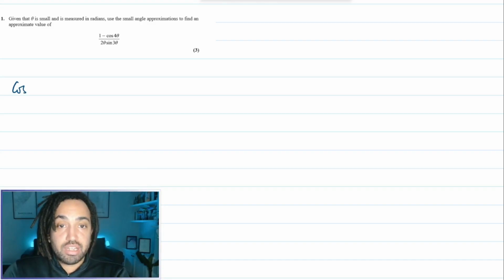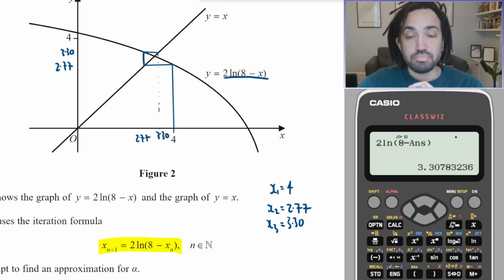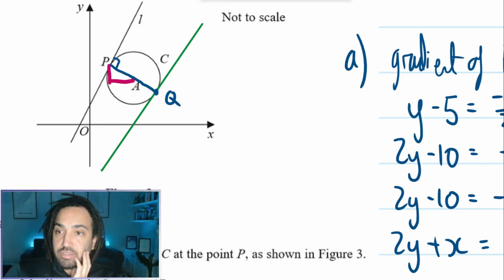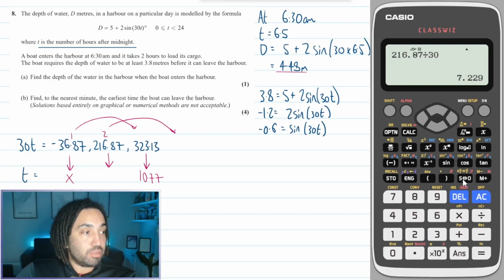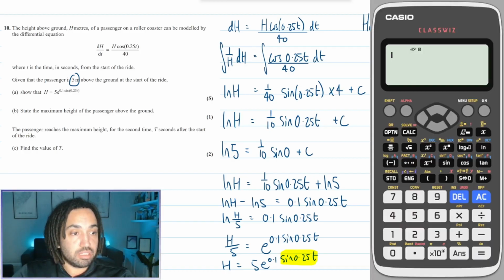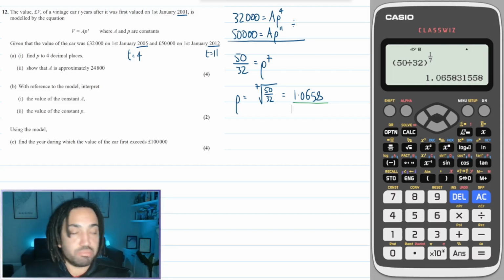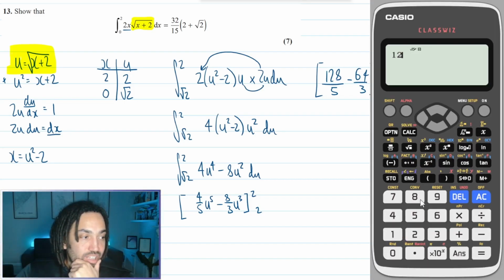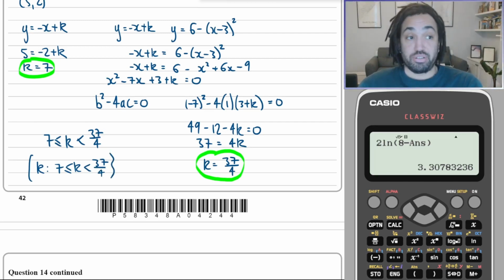2018 | Edexcel A-Level Maths | Pure Paper 1 Walkthrough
Chapters
00:00 Introduction
00:12 Q1 – Small Angles
02:03 Q2 – Differentiation
05:11 Q3 – Radians
07:49 Q4 – Iteration formulae
13:21 Q5 – Trig Differentiation
18:39 Q6 – Circles
26:35 Q7 – Integration
33:20 Q8 – Trig Modelling
38:45 Q9 – Implicit Differentiation
44:11 Q10 - Differential Equations
52:33 Q11 – Binomial Expansion
59:30 Q12 – Exponential Modelling
01:08:57 Q13 – Integration
01:16:26 Q14 - Parametric